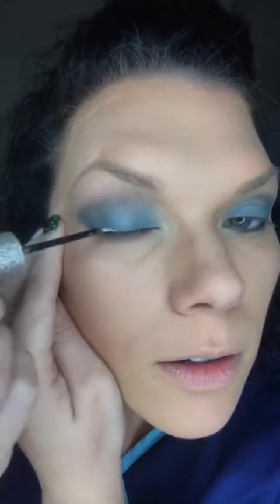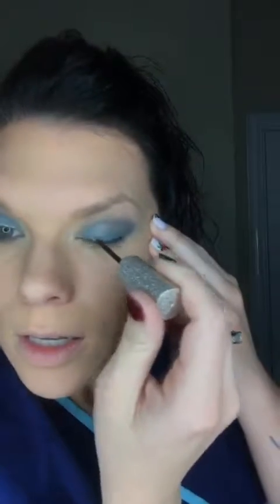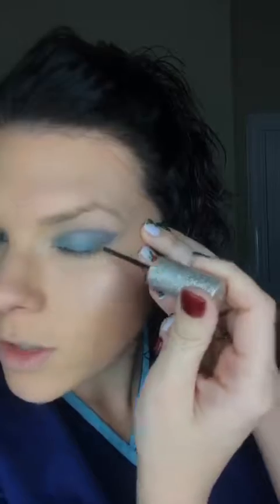Moms & Makeup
When makeup meets caffeine